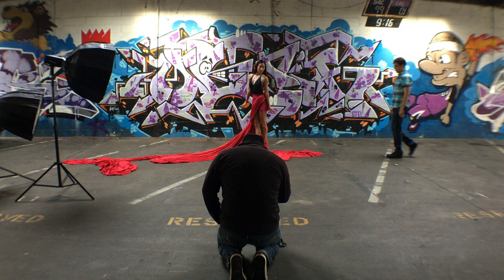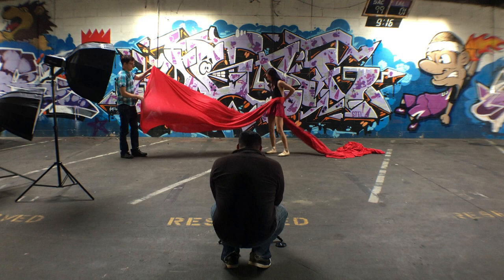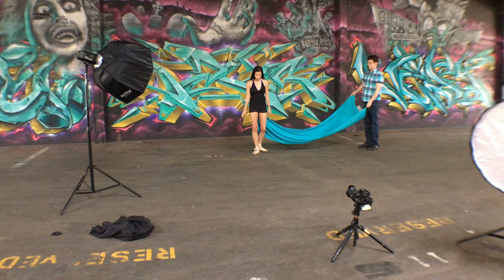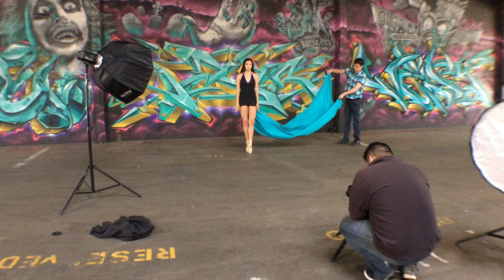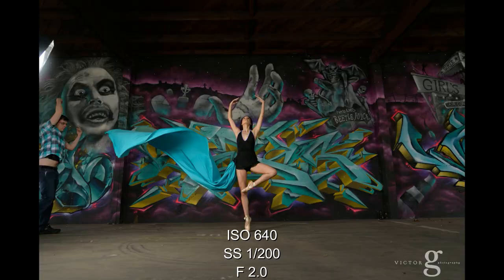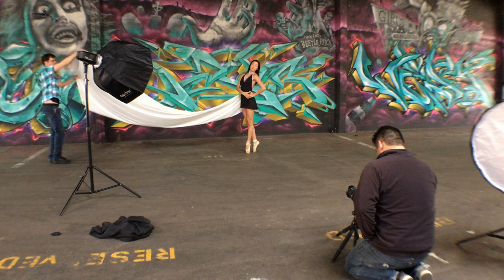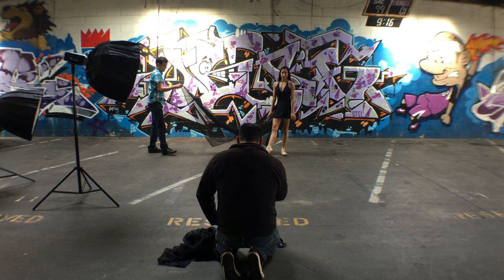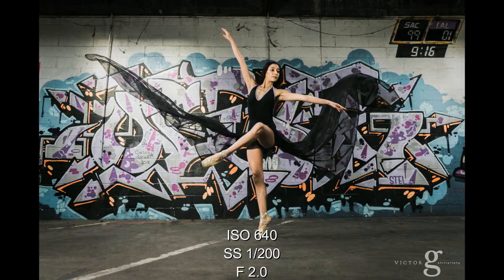Behind the Scenes Photoshoot - Ballet Photography - Sacramento, Ca.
Here is a photoshoot that I wanted to try out with some amazing talent!  Let me know what you think!

Gear:
Nikon Z6
Nikon ZTF Adaptor
Sony XQD Memory Card
Sony XQD Memory Card Reader

Tamron 70-200
Tamron 24-70

Dji Gimbal

Godox 400 Strobe
Godox tt685
Godox AD600
Flashpoint Studio 400
Collapsable Octo